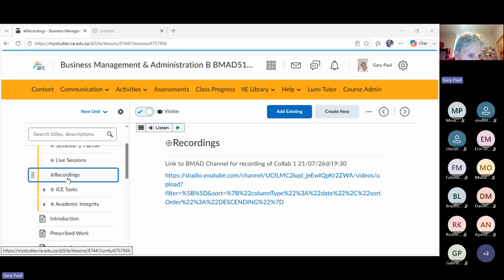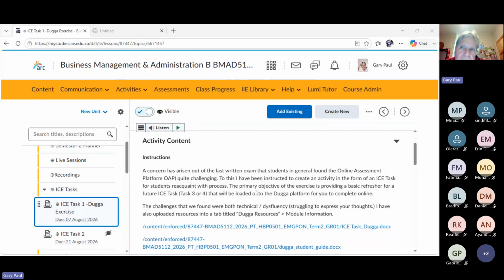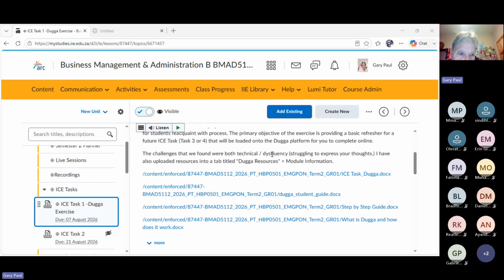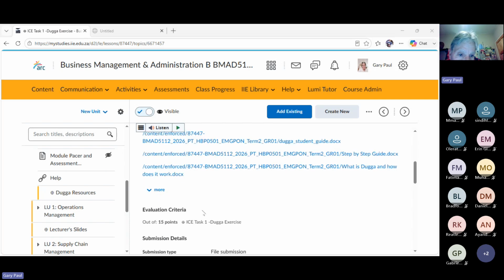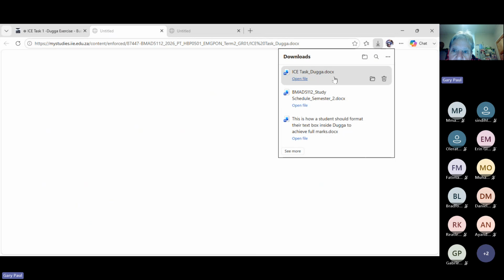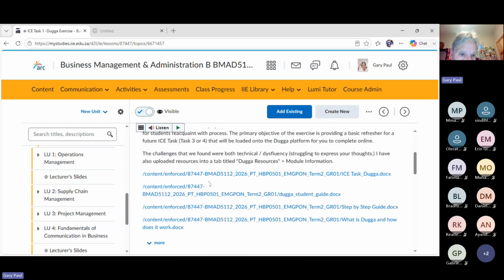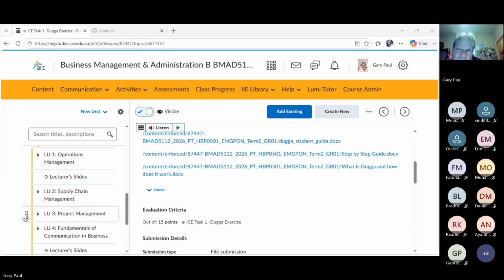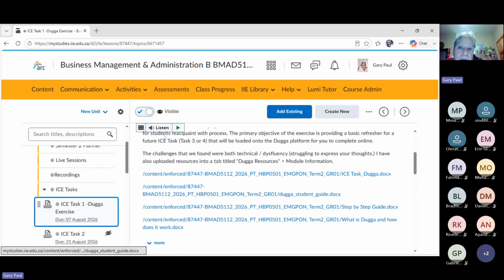BMAD5112w First Collab 21 July Part 2 Dugga ICE Task